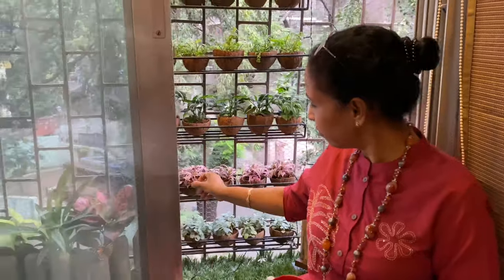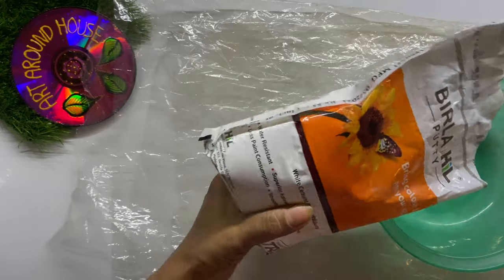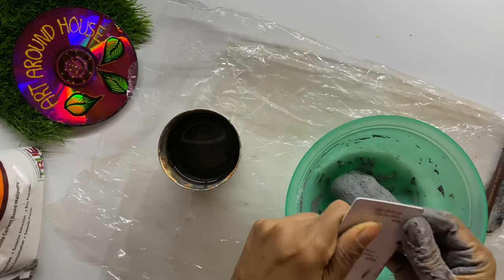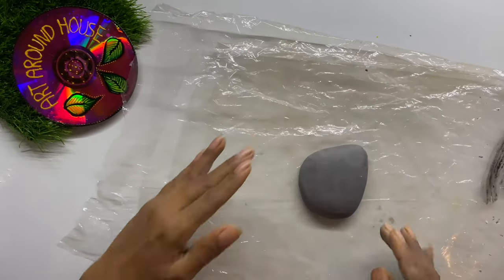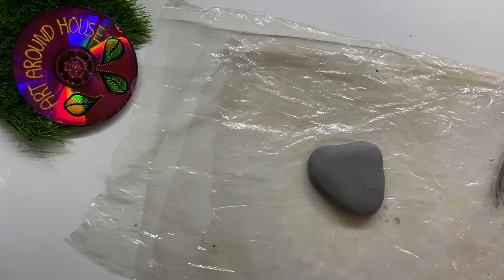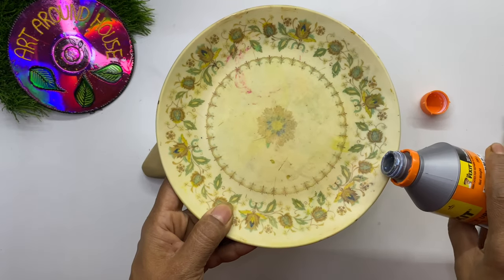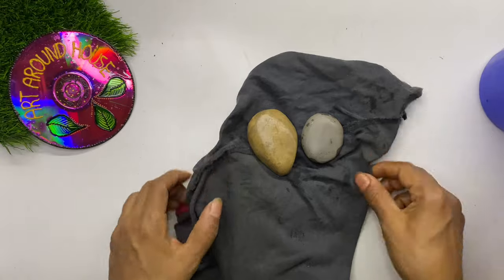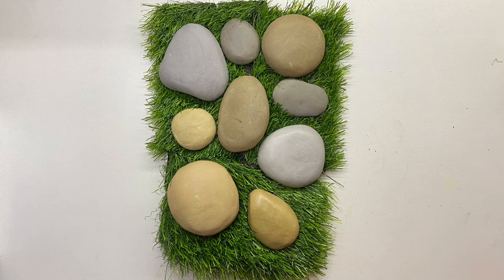How to make Faux/Fake Stones| River Stones | 34 | Art Around House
Learn how to make Faux/Fake River stones in just 2 easy steps, to beautify your garden and use it as a Home Decor.

Hope you enjoyed watching the video and if you do, tell me your views about it in the comments section below.

Tripod Stand
Fevicryl Acrylic Colours
Paint Brush